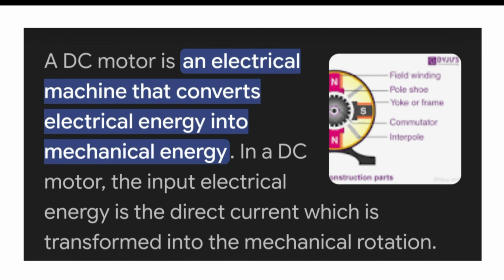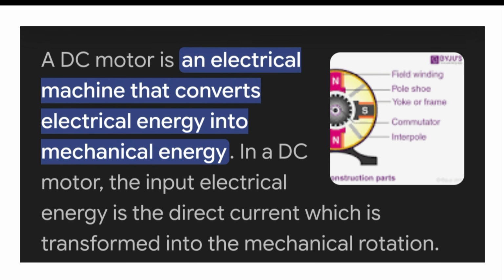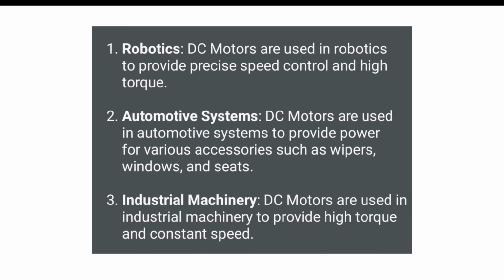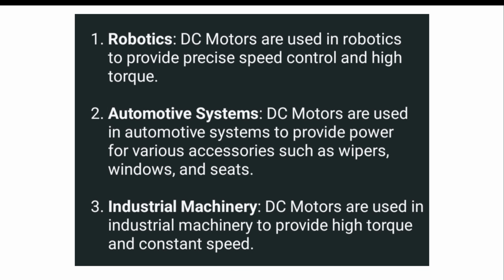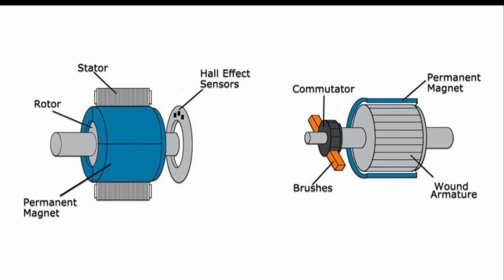DC Motor Explained!! Types of DC Motor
What isa DC motor and its working?
What are the 4 types of DC motor?
Which motor is better, AC or DC?
What isa Type 1 DC motor?
What is the principle of DC machine?
What isa Type 1 motor unit?
What are Type 2 motor units?
What is a type of AC motor?
What is U1, V1, and W1?
What are two types of motors?
What are the 4 components of motor unit?
What is starter and types of starter?
What is a DOL starter?
What is stator and rotor?
What is a VFD starter?
Why is VFD used?
Why starter is used in DC?
What is the full form of VFD?
What is the principle of VFD?
What is the full form of SMPS?
What is class 1 motor?
What is A1 A2 and S1 S2 on DC motor?
What is $1 motor type?
What is the difference between Class 1 and Class 2 motors?
What is class 1 and class 3?
What is class A electric motor?
Is dual motor better than single motor?
What is class 1 and class 2?
What are the two basic categories of motors?
Is a fan class 1 or 2?